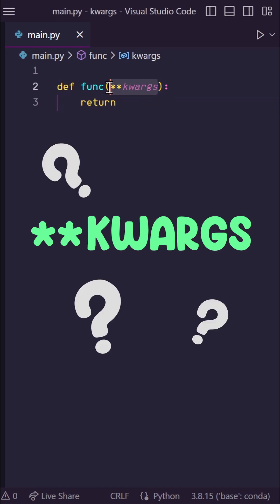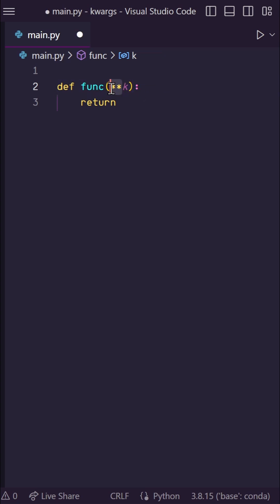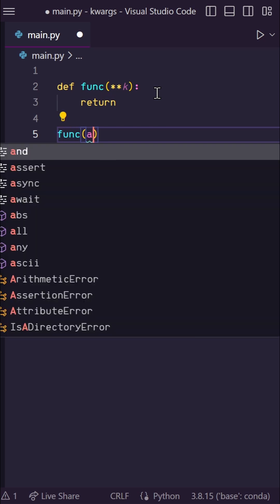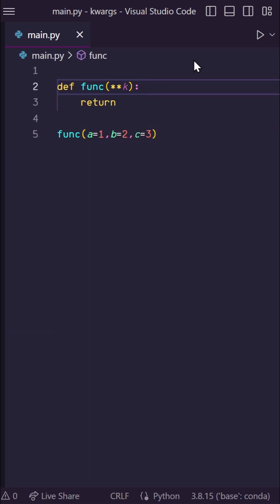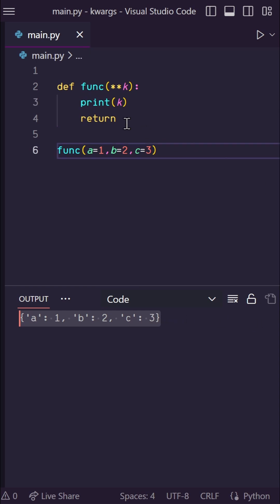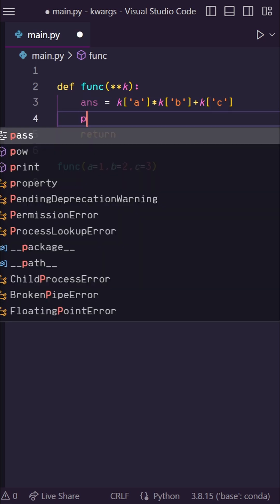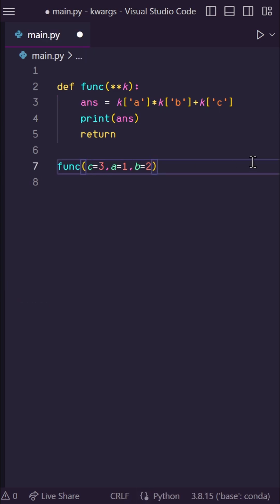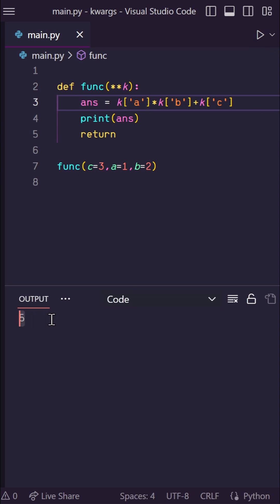Python **KWARGS??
This short video explains what **kwargs means in Python.